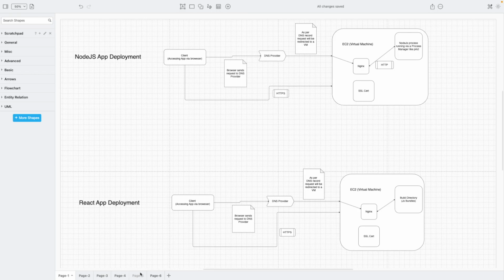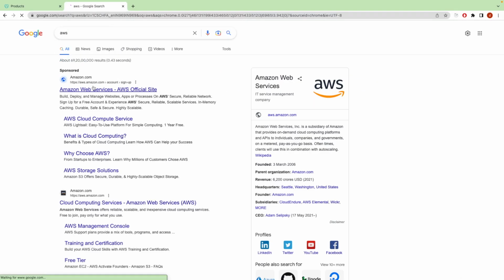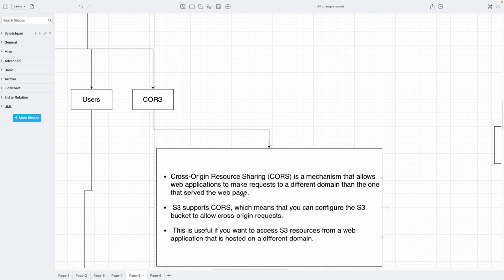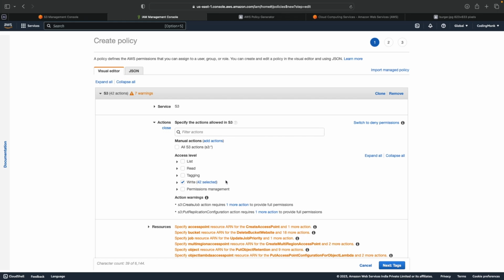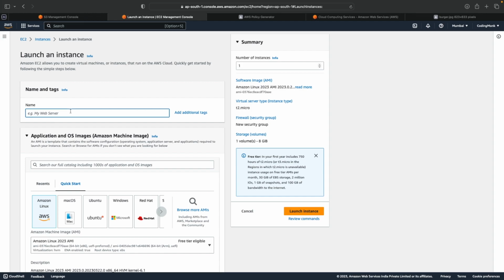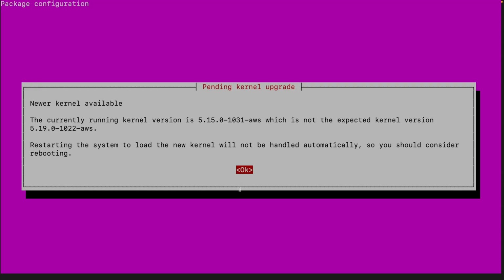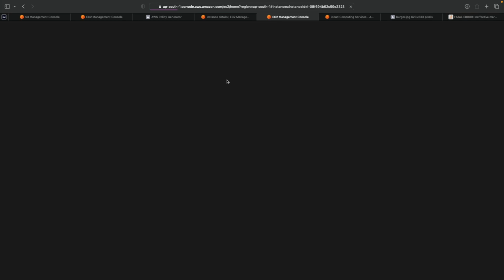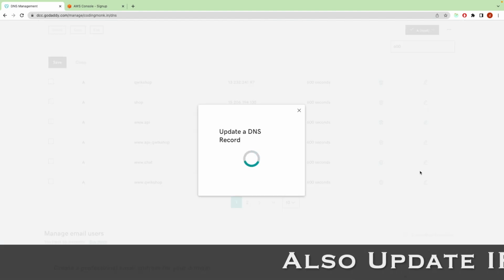REACT CHAT APP || PART - 34 ( Handling Video call, Chat & Deploying App )